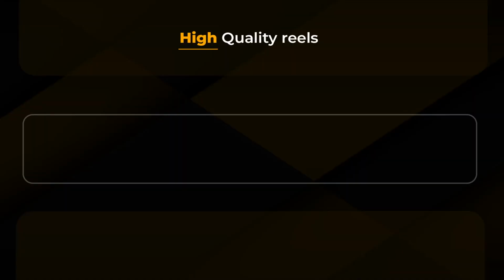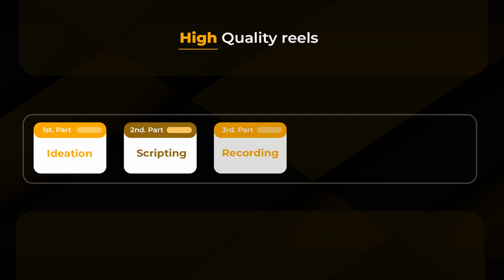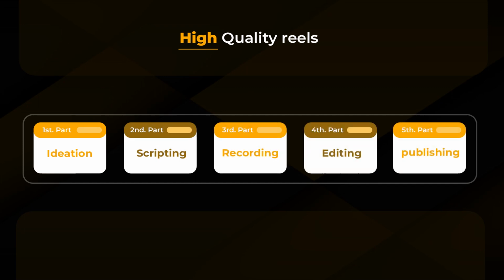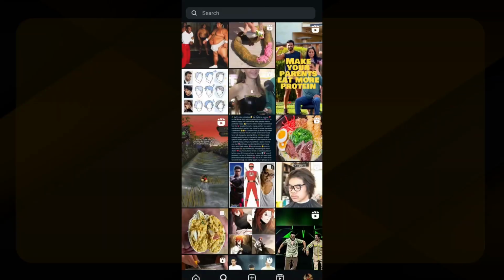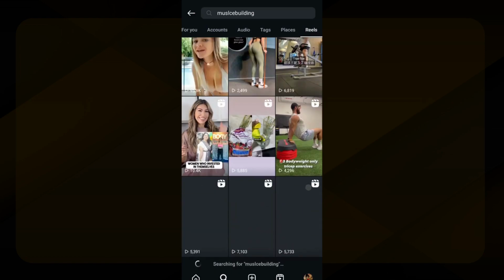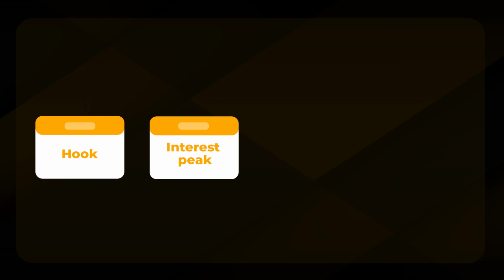How To Create Instagram Reels Like A PRO